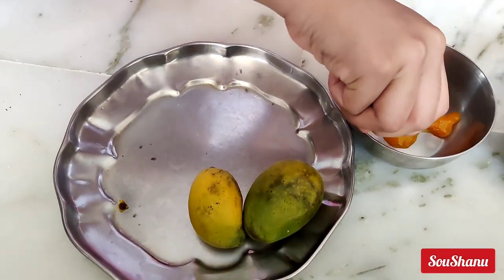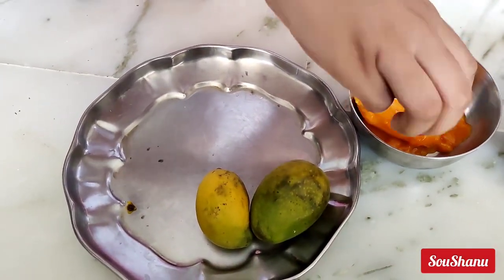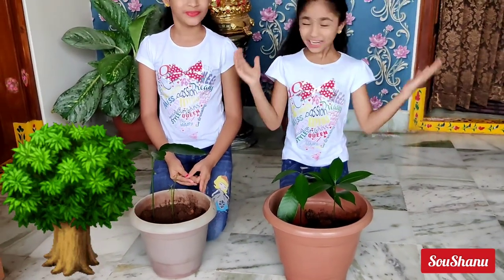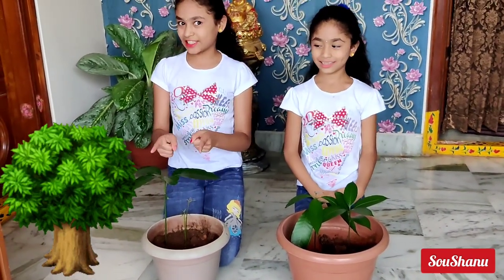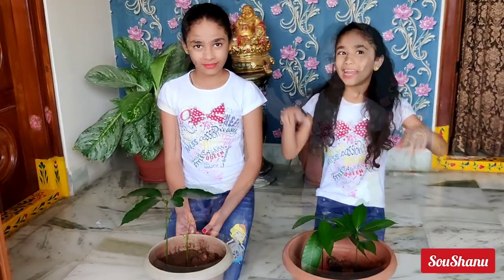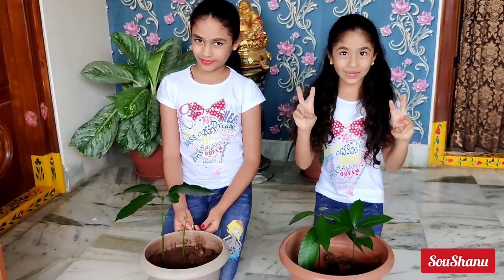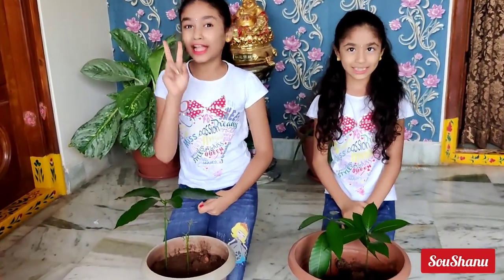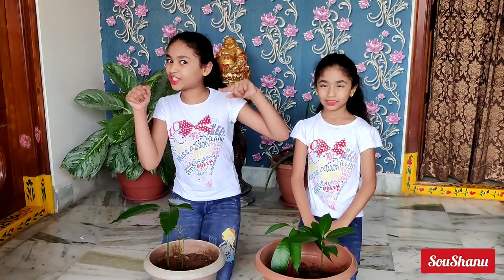How to Plant Mango 🥭 Tree 🎄 at Home || మామిడి టెంక నుండి మొక్కను పెంచవచ్చు || Easy Seed Germination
SEEDTOHARVEST EasilygrowMangoTreefromSeedwithTimeLapsedResult GrowMangotreefromSeedin3Ways Mangoseed EasygerminationMangoPlant छत पर इतने सारे आम गमले में ऐसे उगाता हूँ ग्राफ्टिंग से